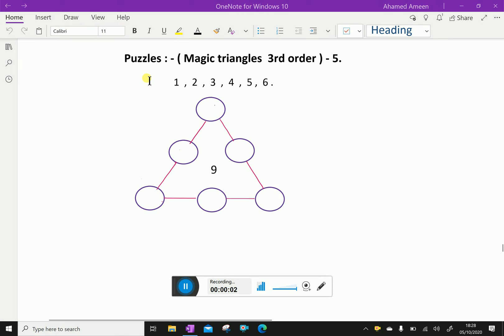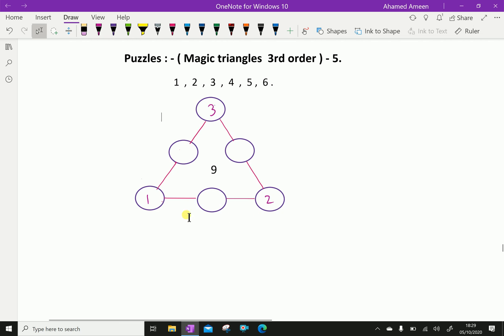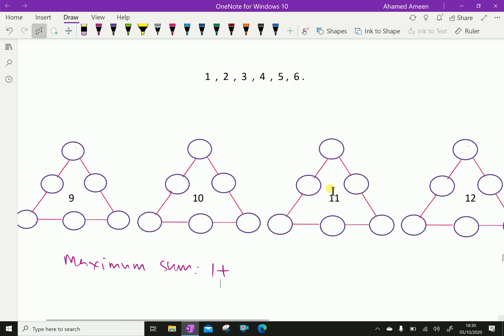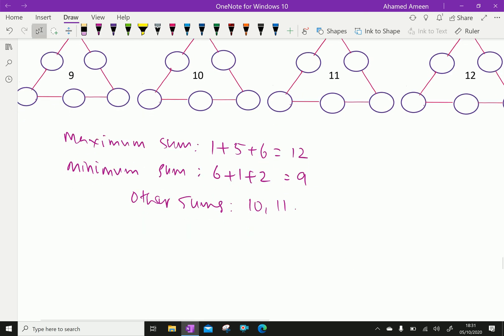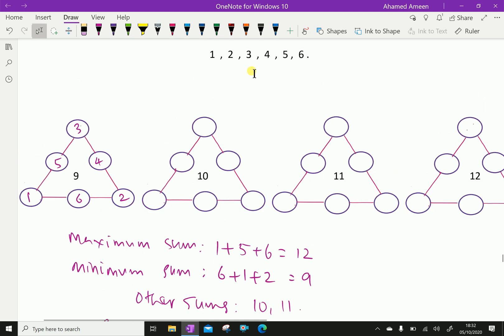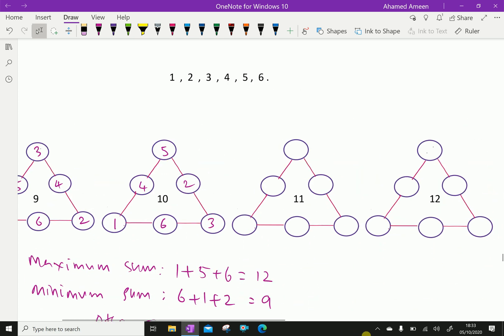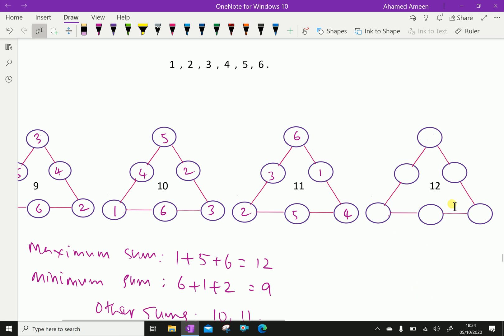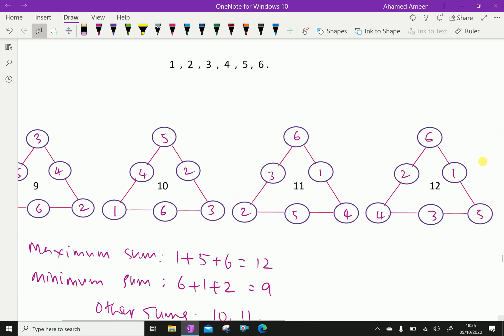Puzzles : - ( Magic triangles of 3rd order ) - 5.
Practicing puzzles are having more benefits; Greater attention, Fits for mental exercise, Better Visual-Spatial Reasoning, Improve memory and IQ, etc.